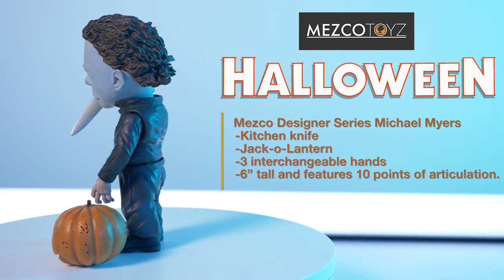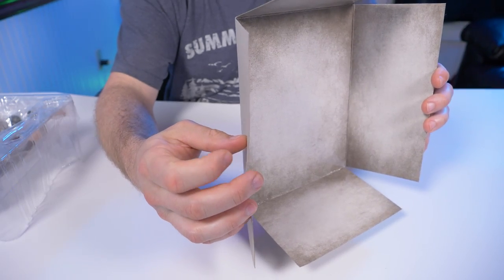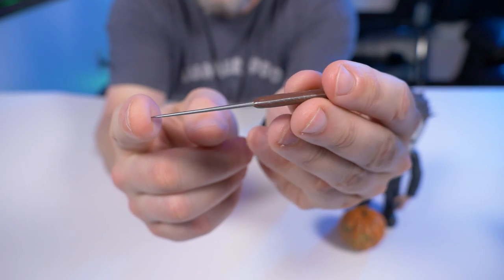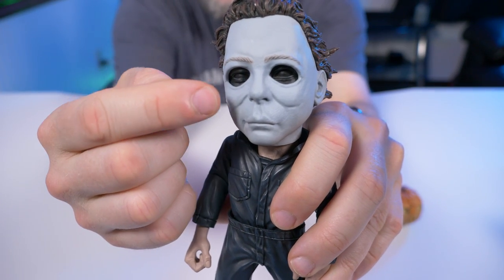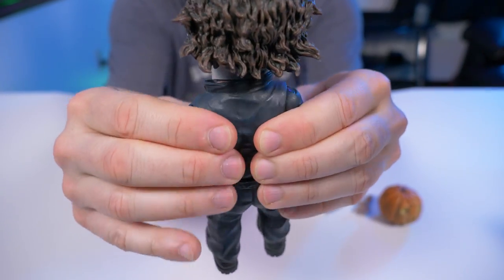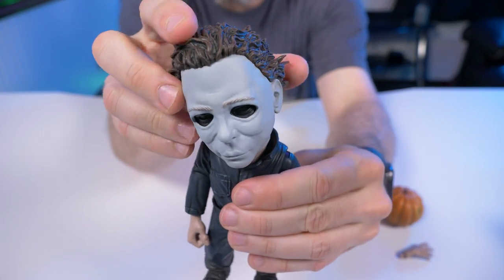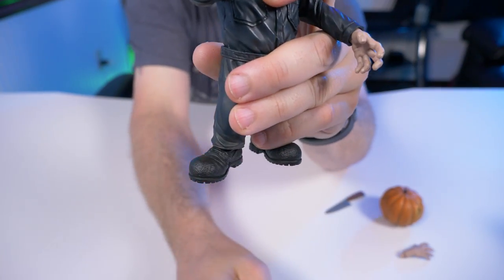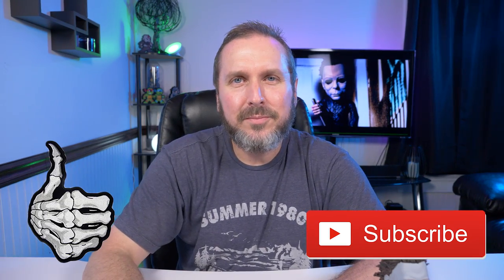What do I think of the Mezco Designer Series Michael Myers? (Halloween 1978)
My first Mezco Designer Series figures is Michael Myers from Halloween 1978! He features 10 points of articulation, a kitchen knife, a Jack-o-lantern and 3 interchangeable hands.
“…I realized that what was living behind that boy’s eyes was purely and simply… evil.”

Michael Myers, based on John Carpenter’s critically acclaimed film, Halloween, joins the Mezco Designer Series!

If you want to pick one up for yourself, here's a link!

Mezco Designer Series Michael Myers (Halloween 1978)✔